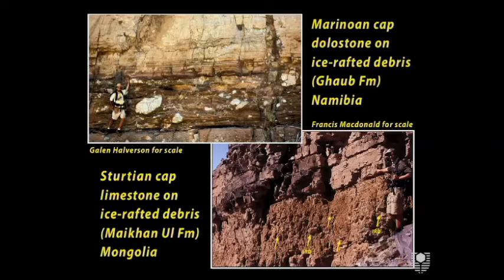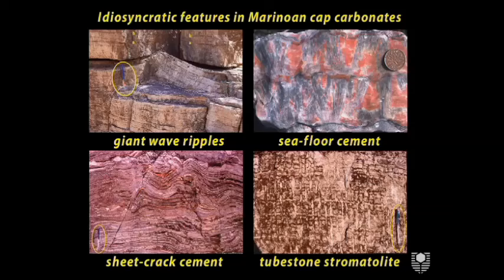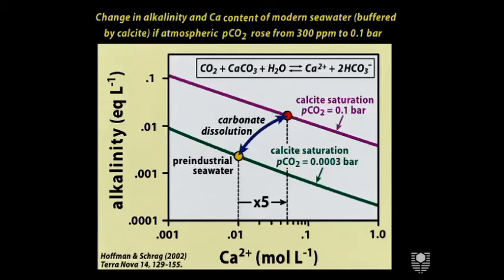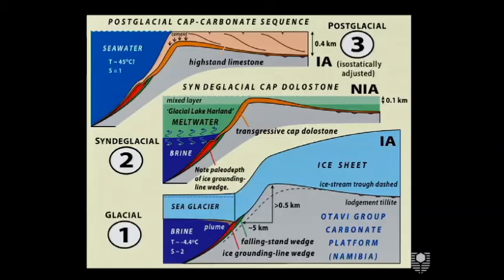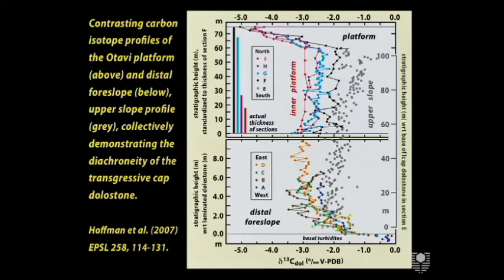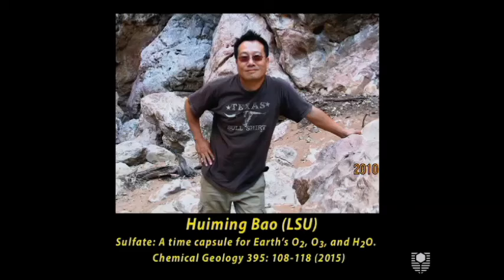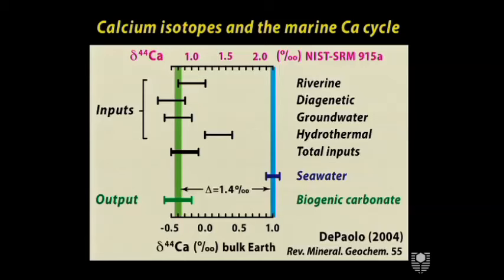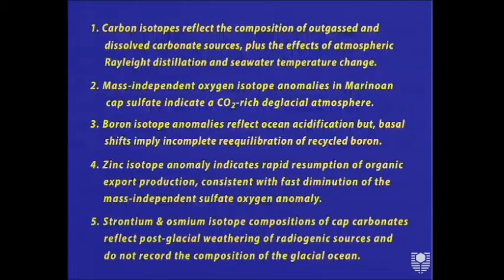Snowball Earth Lecture 3 - Snowball geochemistry